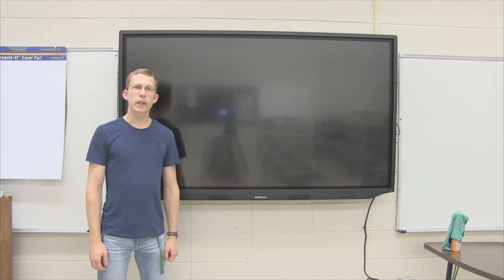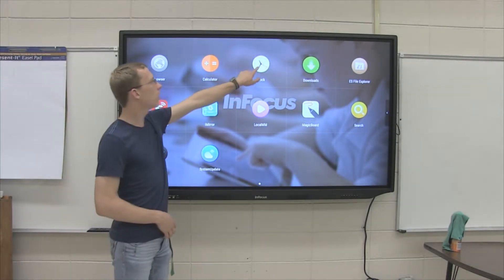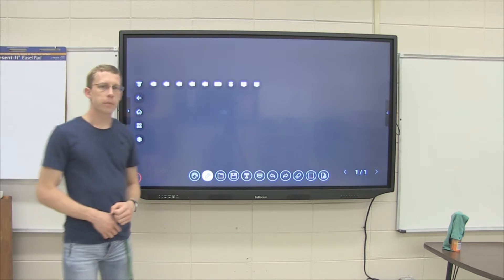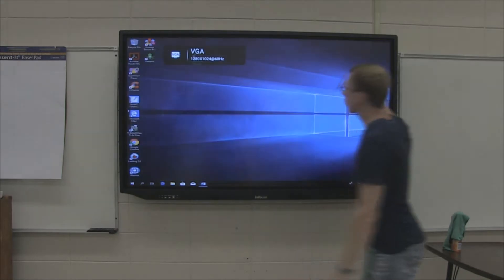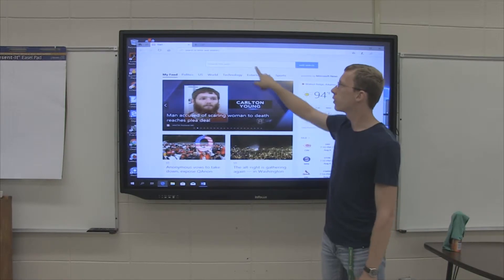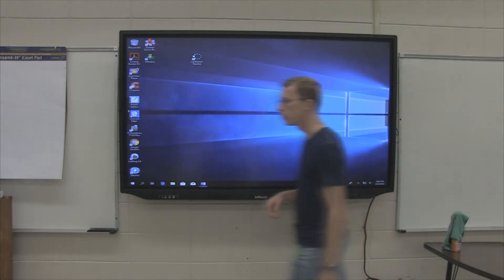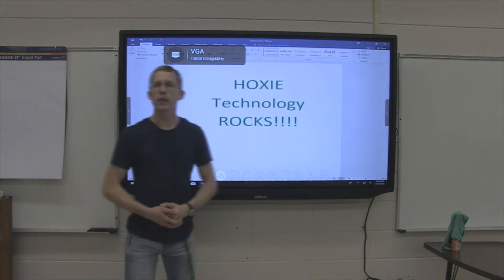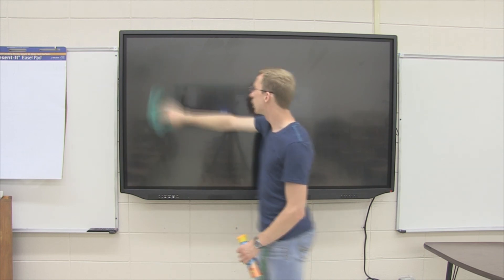75" J-Touch Tutorial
This is a short video guide on using the J-Touch.